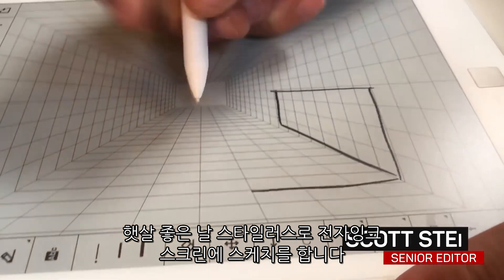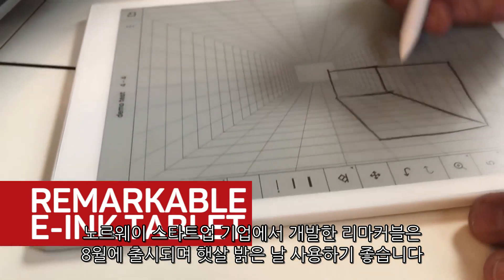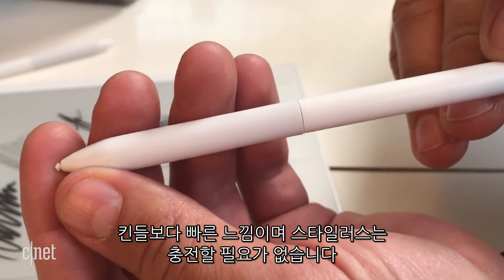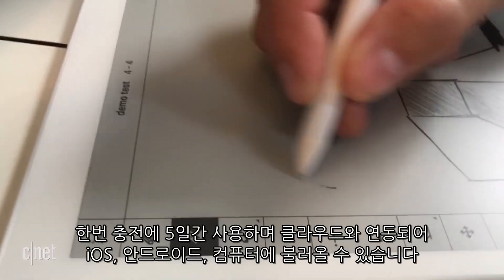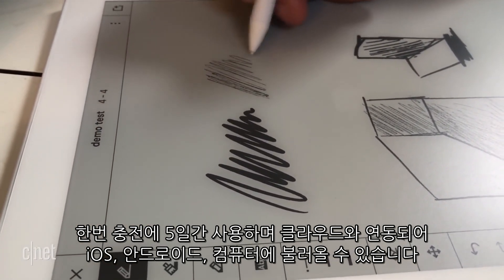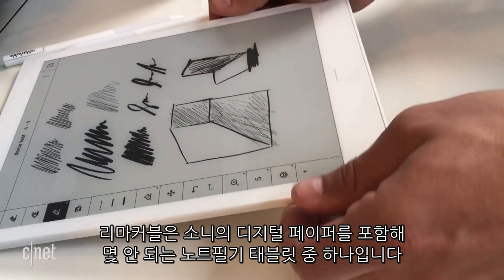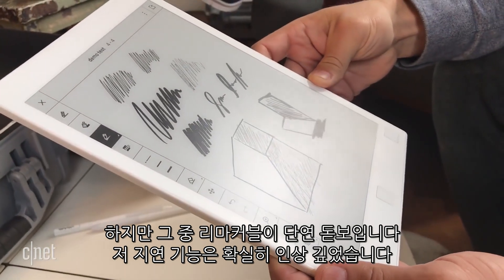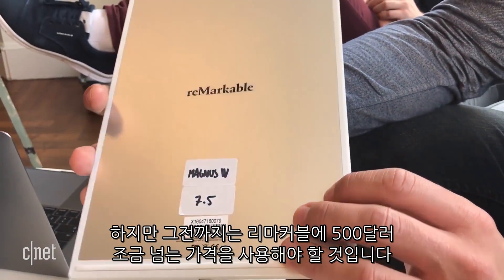"와콤 펜까지?" 종이 쏙 닮은 전자잉크 태블릿, 리마커블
리마커블은 노르웨이 스타트업이 개발한 전자잉크 태블릿이다.

전자책 단말기에 와콤 펜을 이용한 필기 인식 기능까지 갖췄다.
화면은 10.3인치(1872×1404 화소)이며 와콤 전자펜으로 그림을
그릴 수 있다. 압력 단계는 최대 2천48단계다.

저장공간은 8GB로 ePub, PDF 파일을 담아 다니며 볼 수 있다.

내장된 와이파이를 이용해 클라우드에 담아둔 문서도 가져올 수 있다.

단 전자책을 읽거나 그림을 그리는 것 이외에 다른 작업은 불가능하다.

운영체제도 리눅스를 전자잉크에 최적화한 코덱스다.

정가는 리마커블 본체만 529달러(약 61만원)지만 예약주문하면
전자펜과 전용 케이스까지 합해 479달러(약 55만원)에 받을 수 있다.
국내 출시는 미정이다.